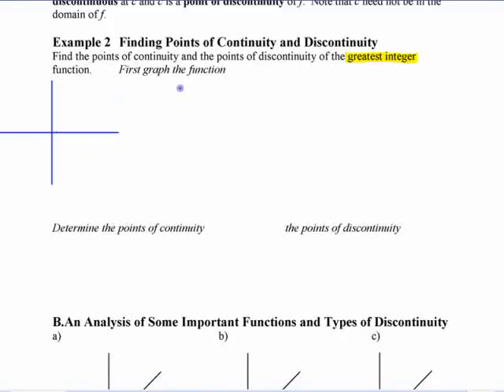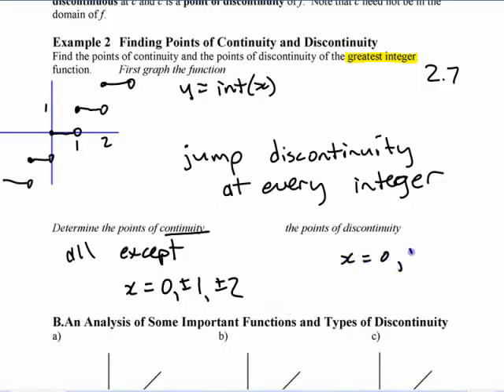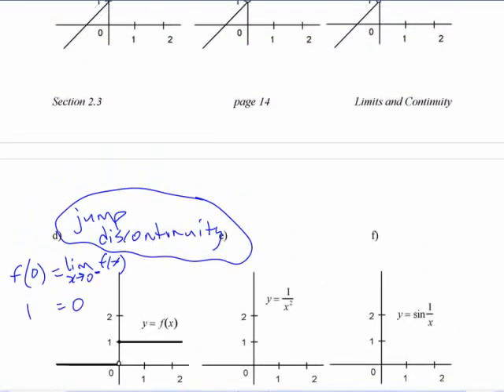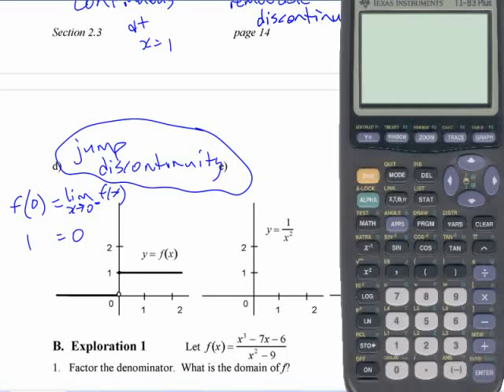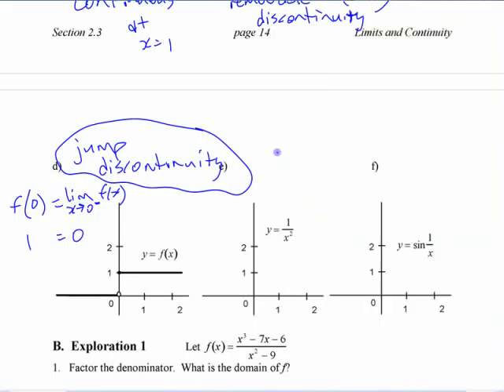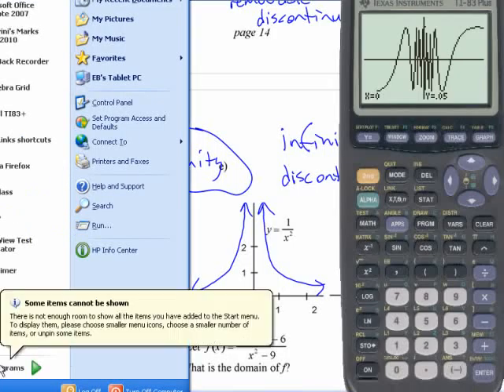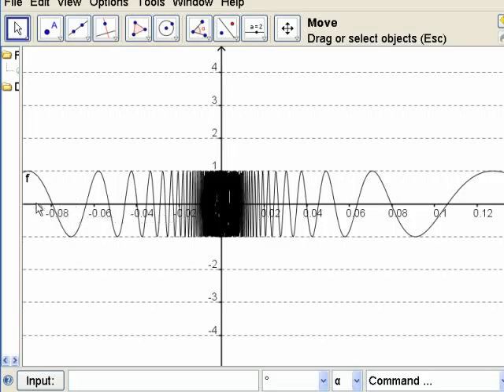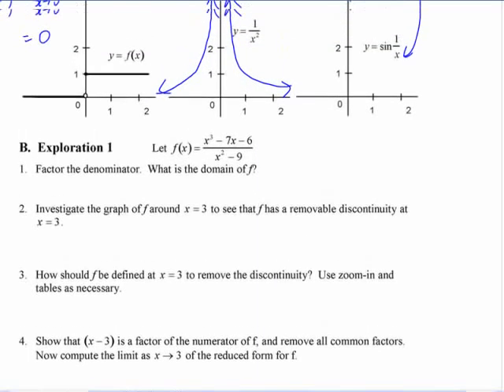Ca12 - 2.3 (3) Continuity